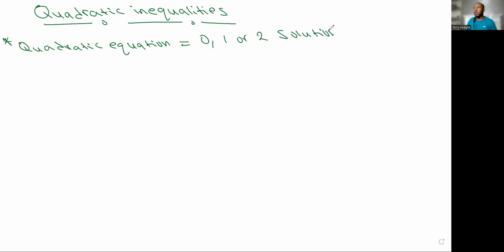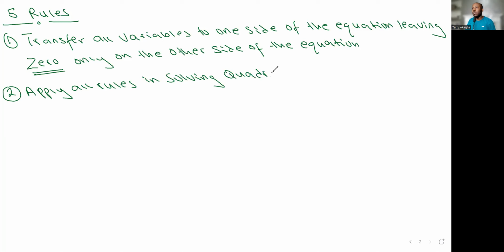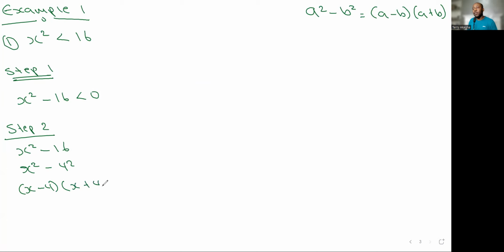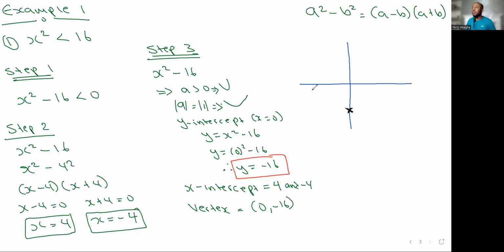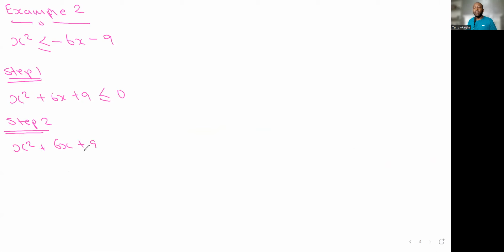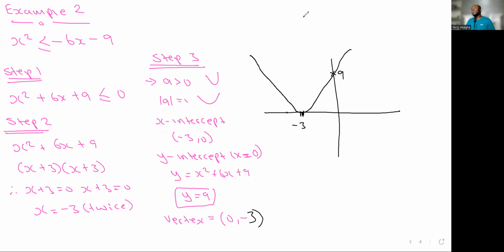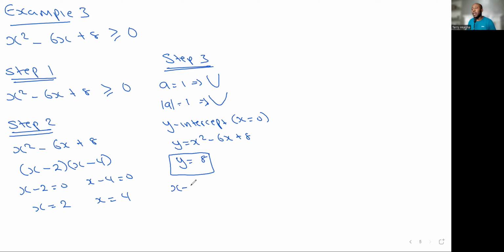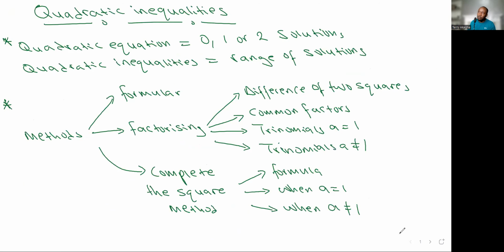36 of 36 - Solving Quadratic Inequalities